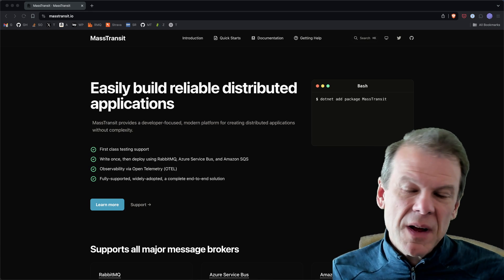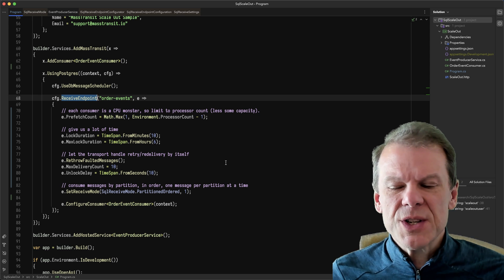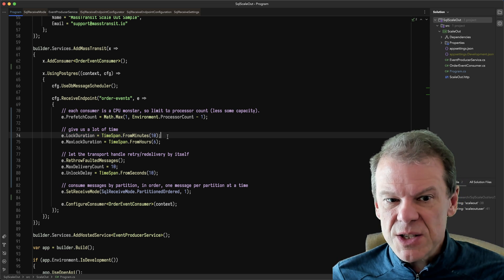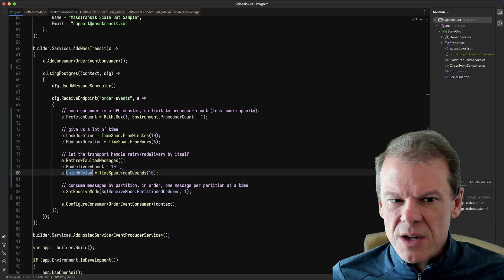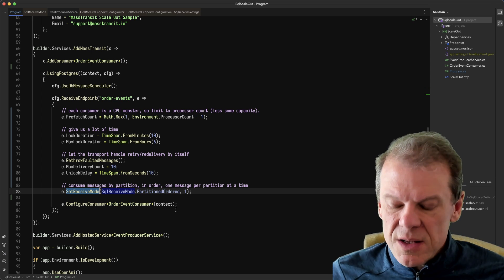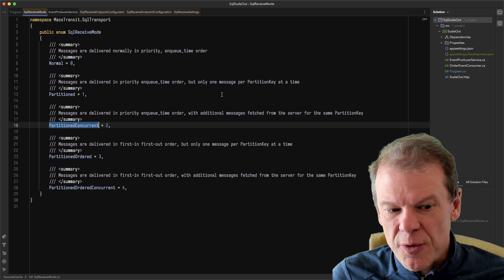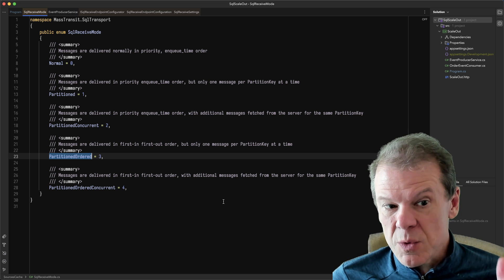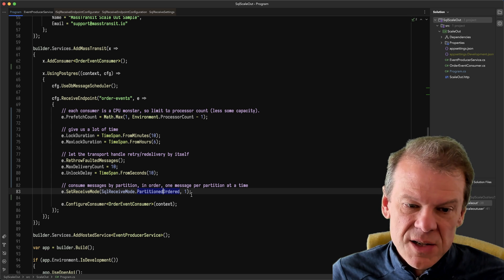MassTransit v8.2.0 Update and SQL Transport Partitioning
MassTransit v8.2.0 will be released soon so in this update I talk about one of the unique features of the SQL Transport's message delivery using the partition key to enable ordered delivery across multiple consumer instances.